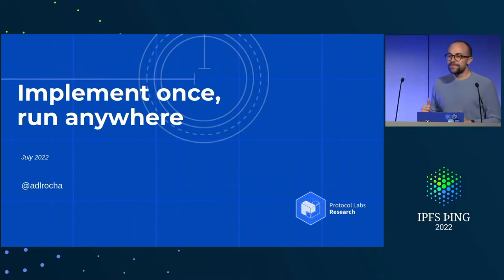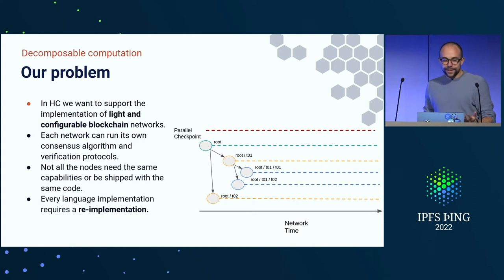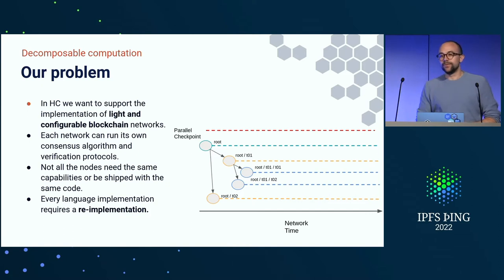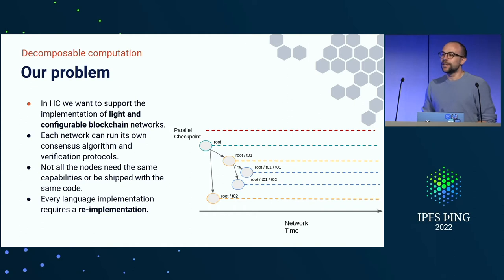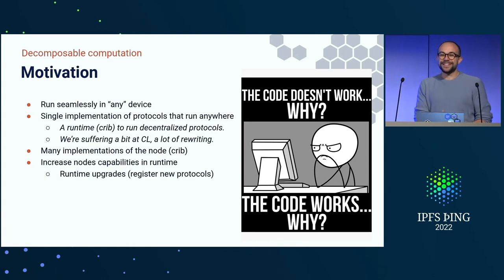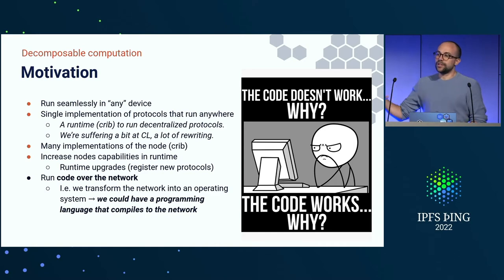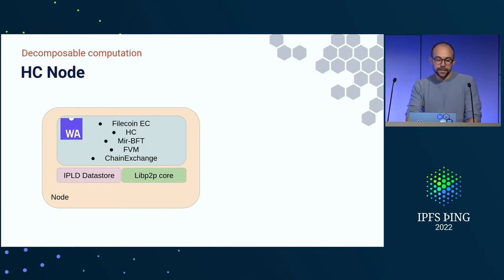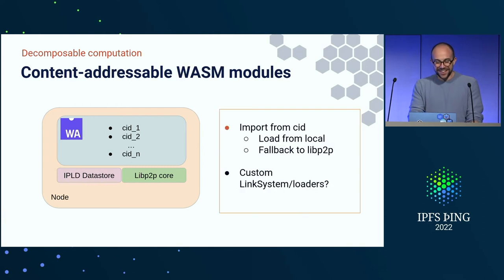Idea/Brainstorm: Implement once, run everywhere - @adlrocha - IPFS and WASM